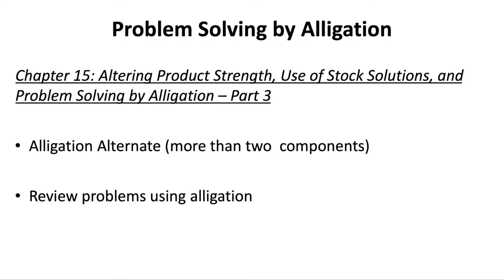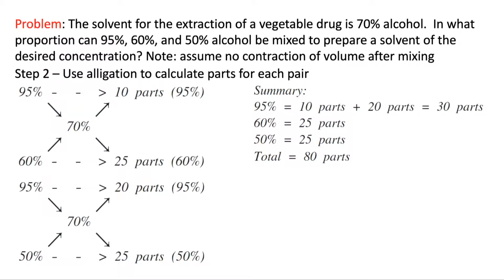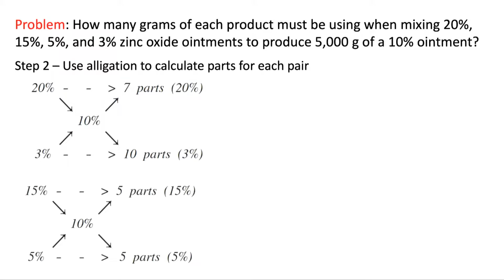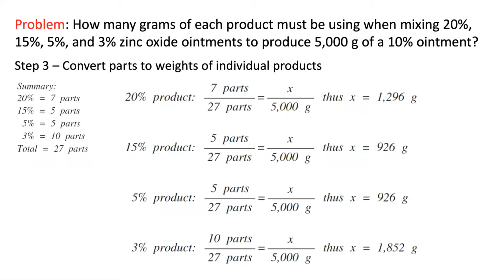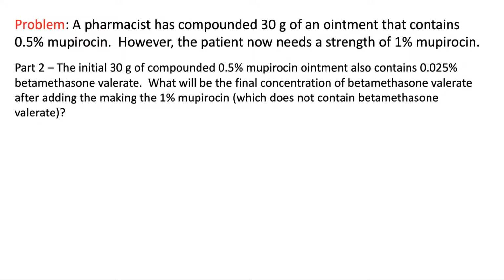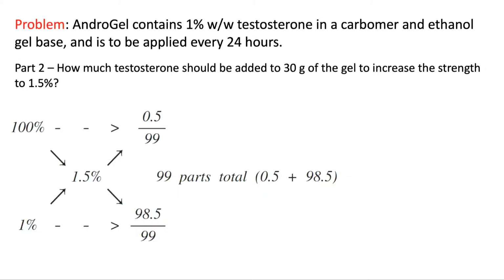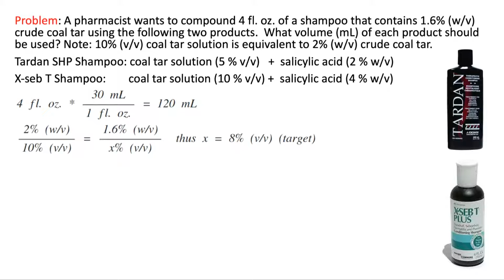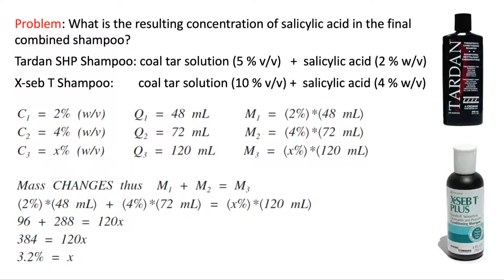Altering Product Strength Part 03 - Alligation Alternative with 3 or More Ingredients & Review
Lecture and review problems describing how to alter product strength using Alligation Alternative method when using 3 or more ingredients and general review of Alligation problems.
LINKS
Video - Selected Practice Problems - Altering Product Strength